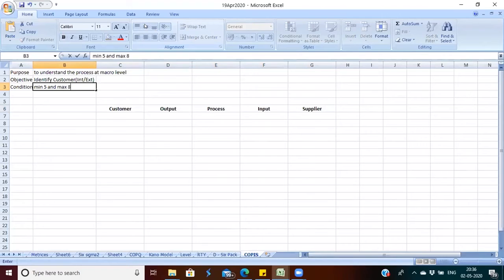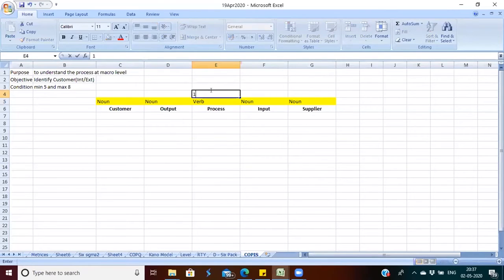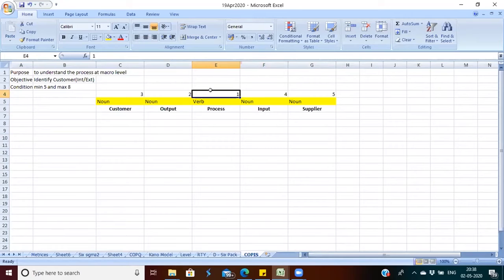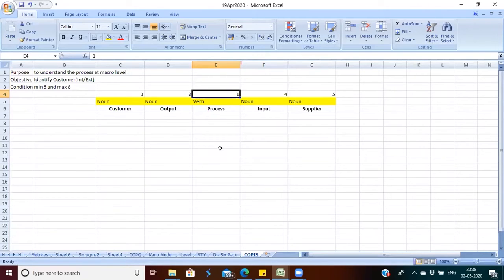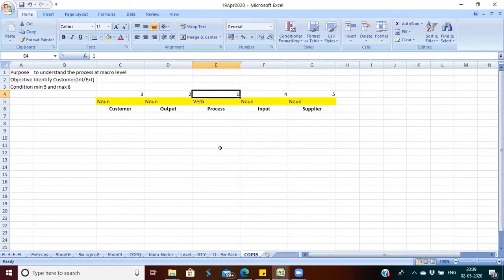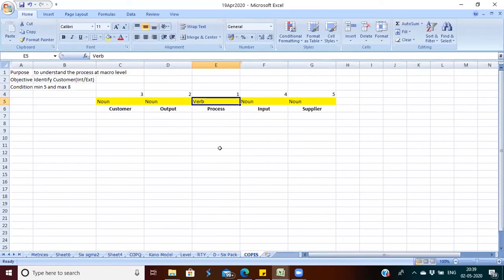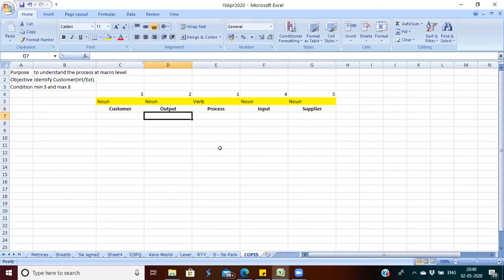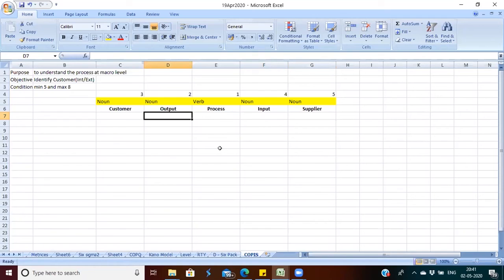Demo of Understanding Process at Macro Level @henryharvin @Learn Excel with Henry Harvin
In Microsoft Excel, where spreadsheets are the playground, we often encounter the repetitious demands of certain tasks. These are the tasks that seem to crop up again and again, capturing our attention with relentless persistence. However, in this age of technological progress, a silent hero steps forward to liberate us from this ceaseless cycle – the unassuming yet powerful “Macro.” Think of macros as Excel’s covert operatives for automation, working quietly in the background to spare us the laborious duty of manually carrying out repetitive tasks.